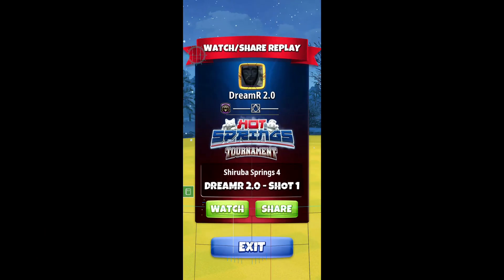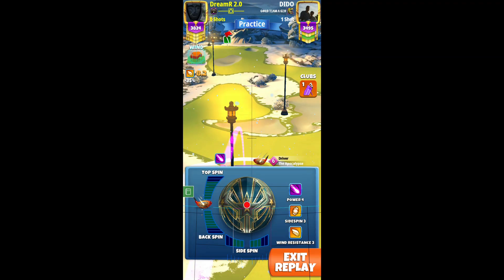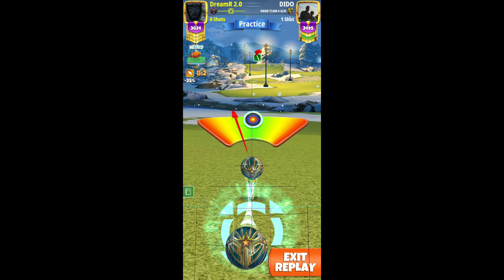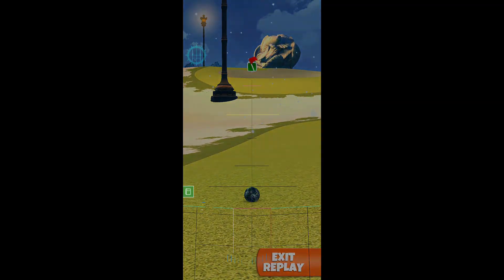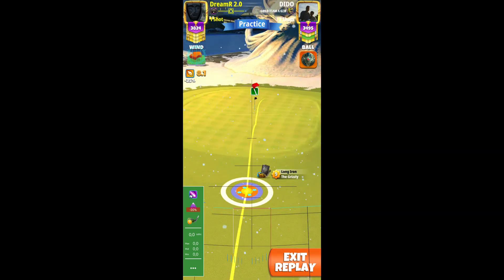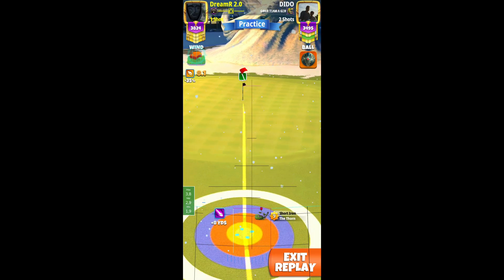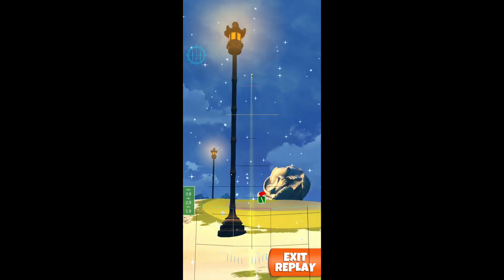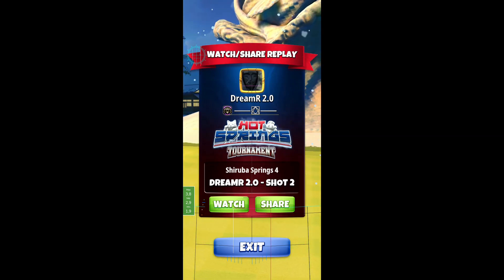Hole 1 - Eagle | Hot Springs Tournament - Expert | Weekend Round +Notes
Sorry i say WRONG elevation in video.. Correct is Max +15% P3